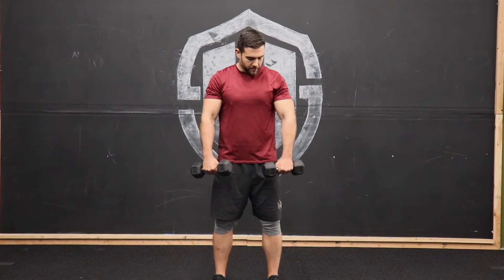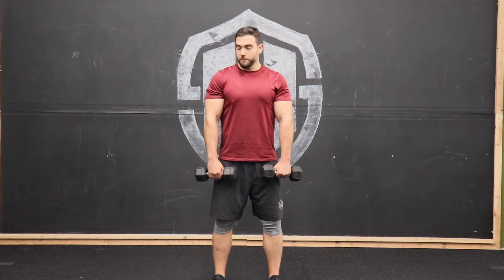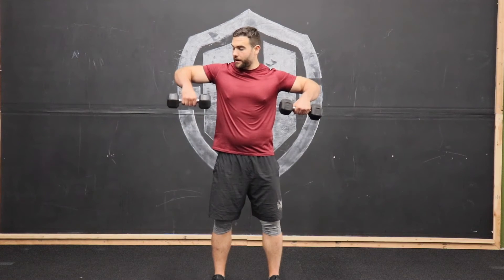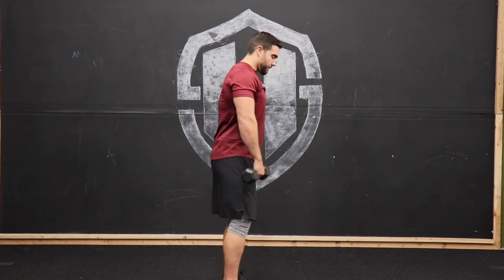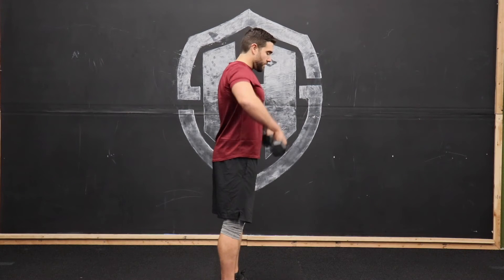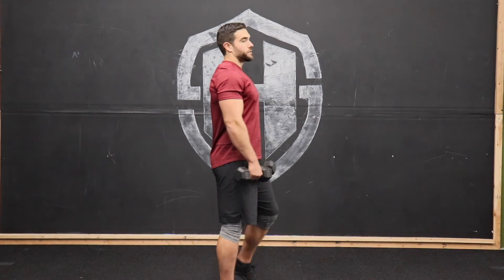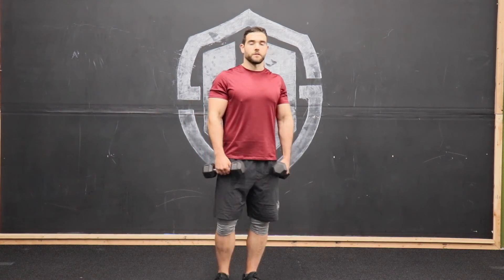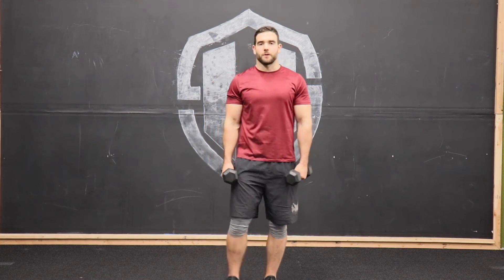DB Upright Row